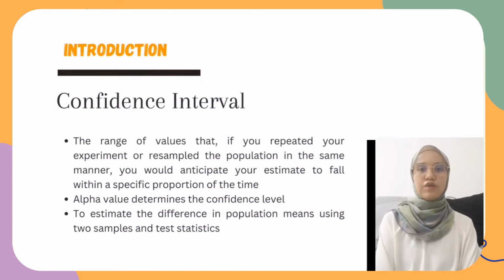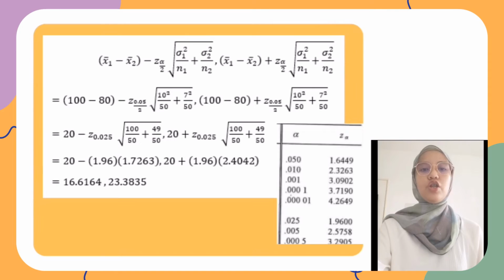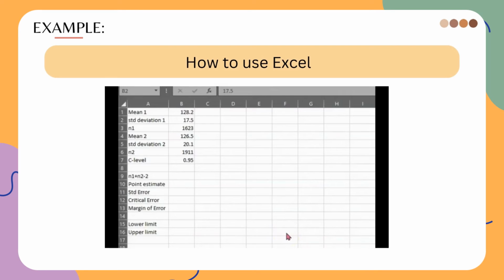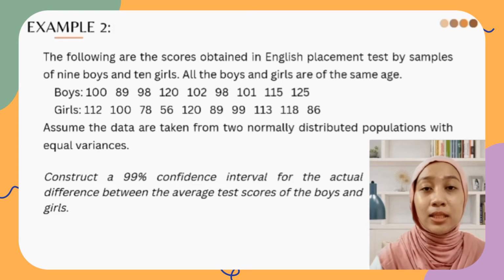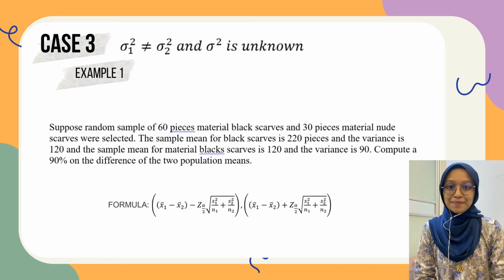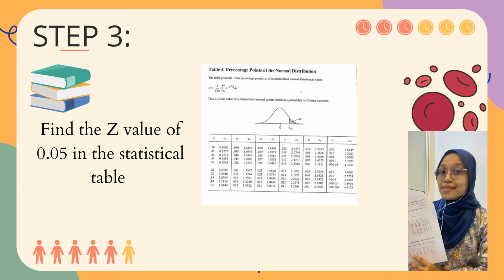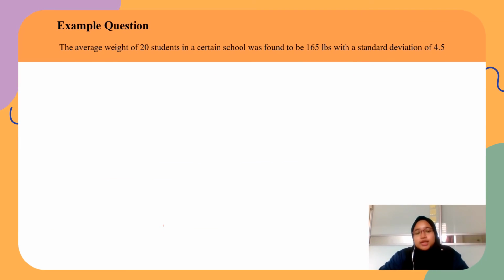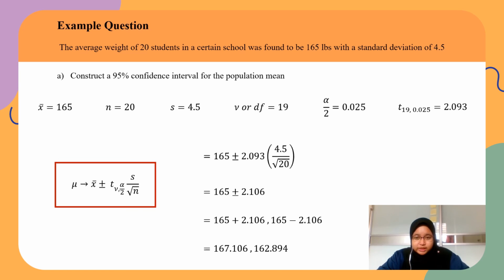MAE503 Confidence Interval for Difference Two Population Mean